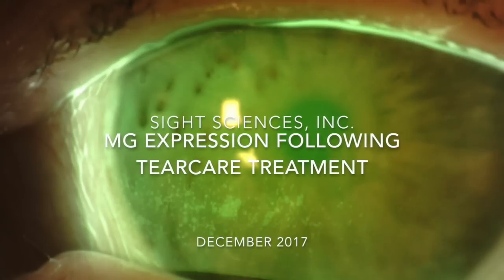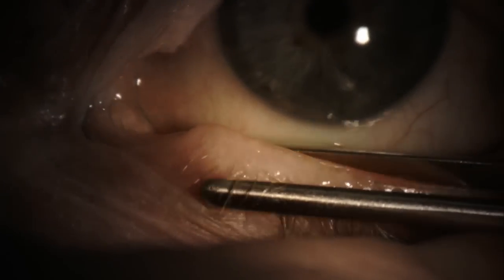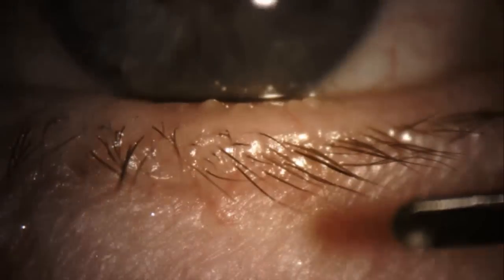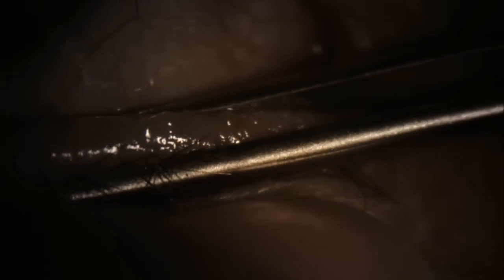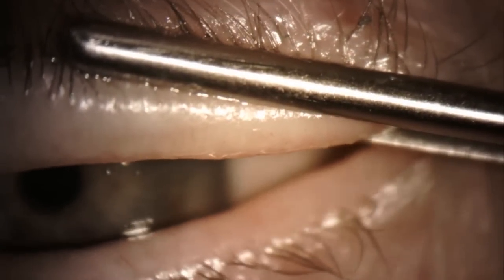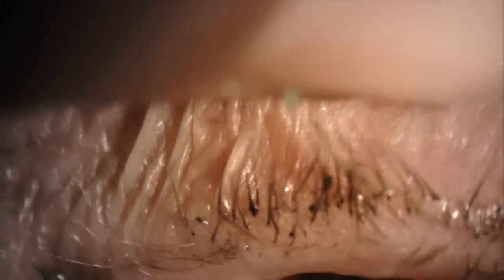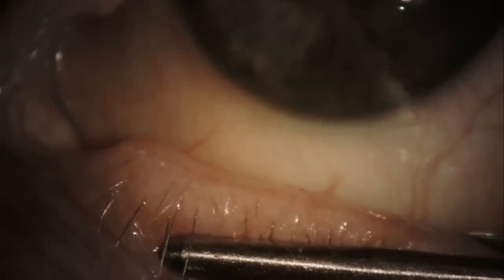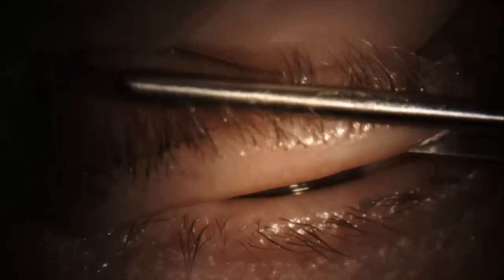Meibomian Gland Expression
This describes meibomian gland expression via forceps at slit lamp.